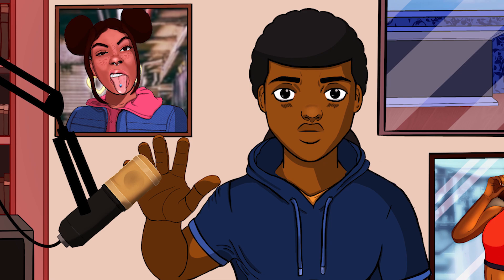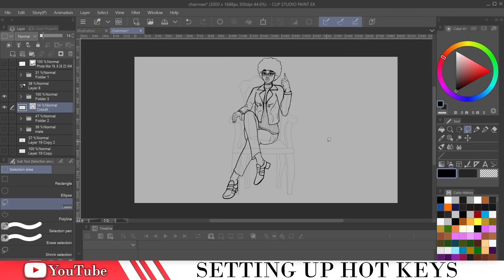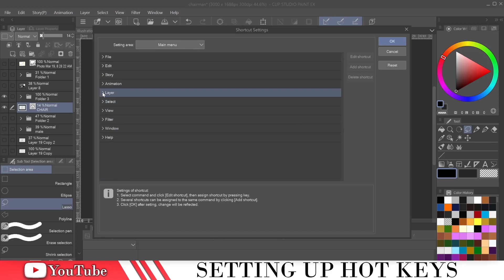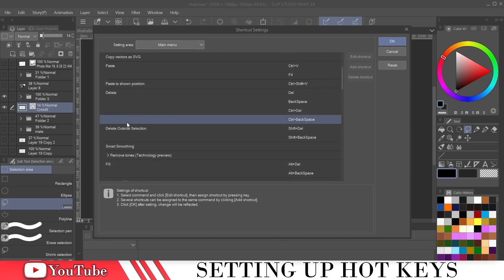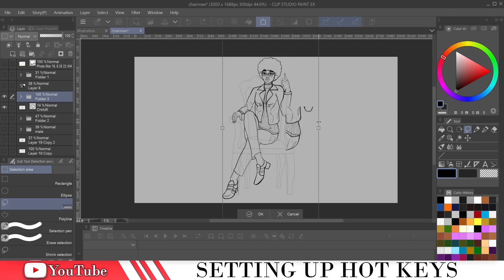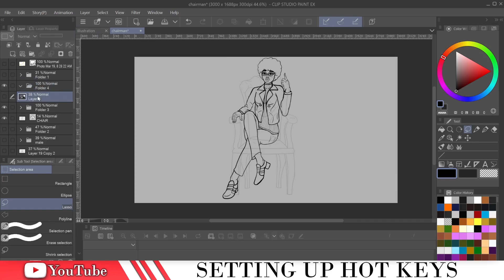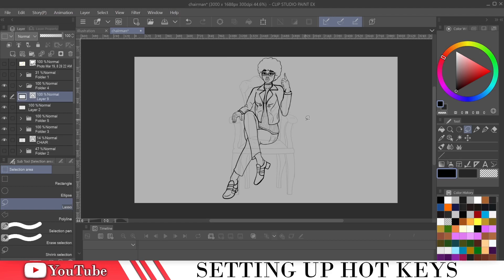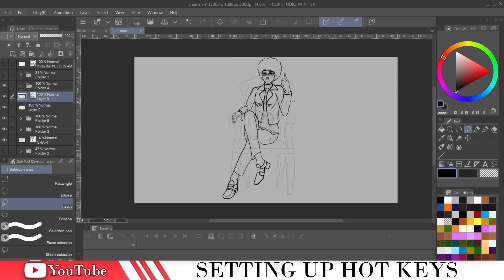How to Animate | In Clip Studio Paint | Shortcuts and Hot Keys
This is a short video showing how to set your shortcuts/ Hotkeys in CSP.
This is to help anyone who is a beginner in clip studio paint that wants to start animating on the most basic level. More videos coming...

00:00 Intro
00:11 Skits
00:45 Call to action
01:30 Start tutorial
02:05 Opening Shortcut Settings
03:50 Using the Shortcuts

Hardware:
Wacom Mobile Studio

Music from:
Epidemic Sounds

SOFTWARE:
Clip studio paint EX

Headphones:
Beyerdynamic 990

PROCREATE

ADOBE PREMIER